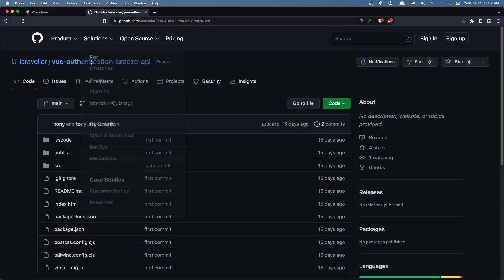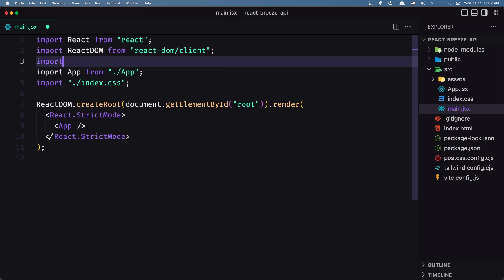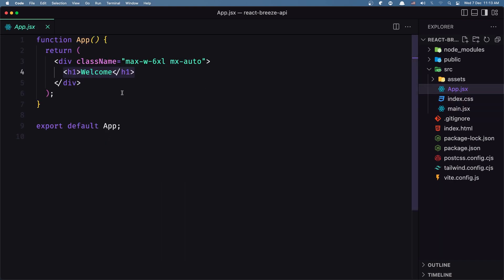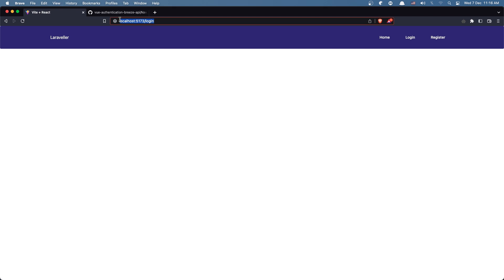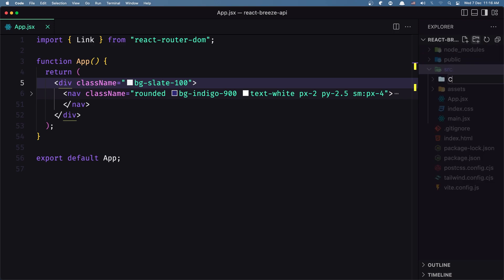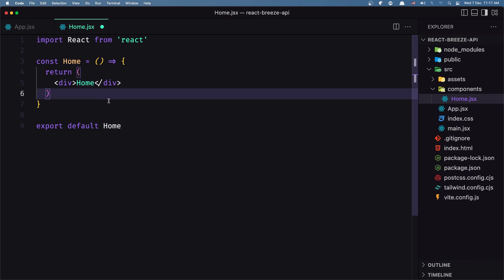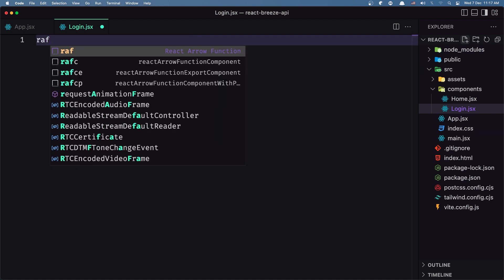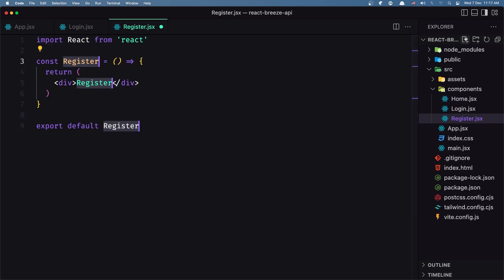3 Create Routes and Pages | Laravel React Authentication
In this video, we are going to create routes and pages.
Laravel Authentication.
React authentication.